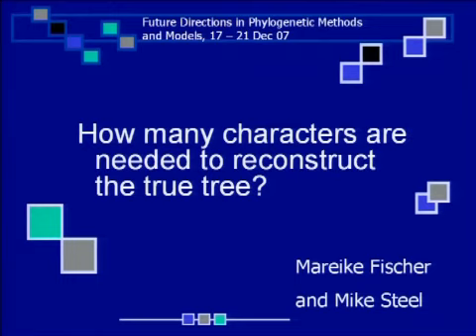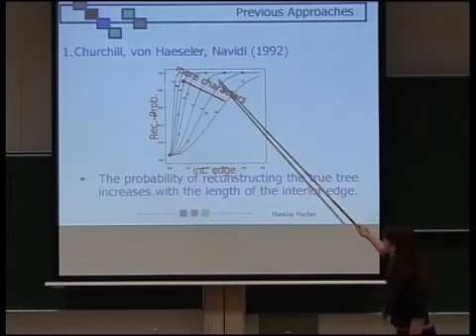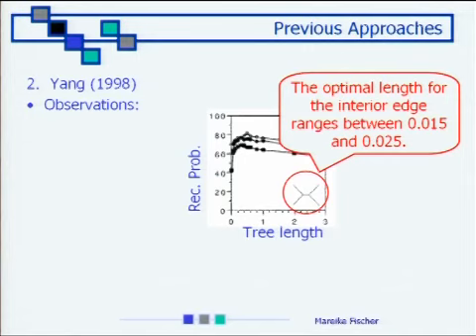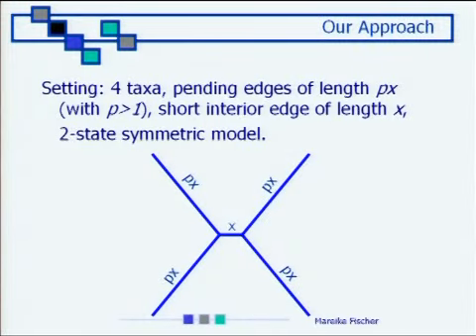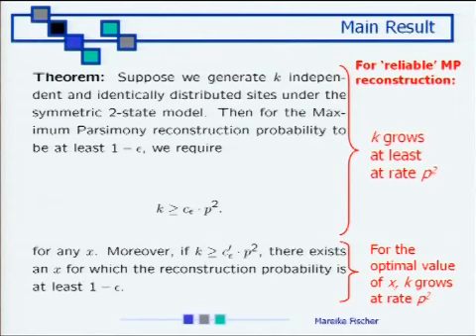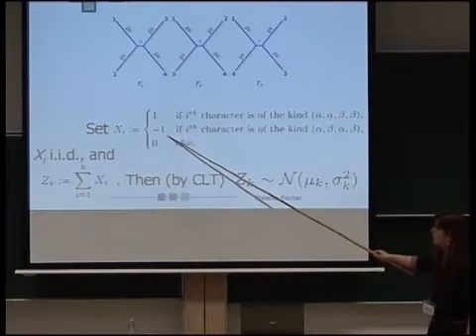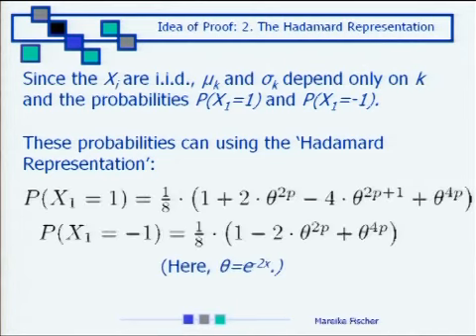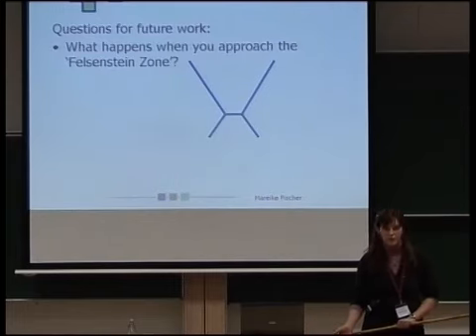Prof. Mareike Fischer | How many characters are needed to recontruct the true tree?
Title: How many characters are needed to recontruct the true tree?
Speaker: Professor Mareike Fischer (Ernst-Moritz-Arndt-Universität Greifswald)
Date: 17th Dec 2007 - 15:50 to 16:10